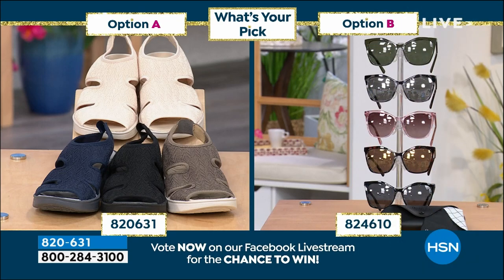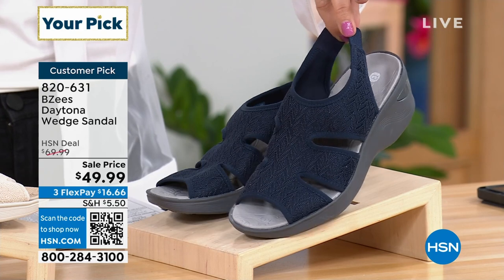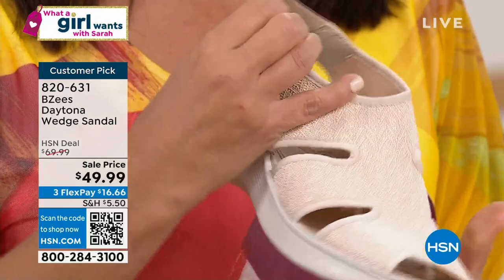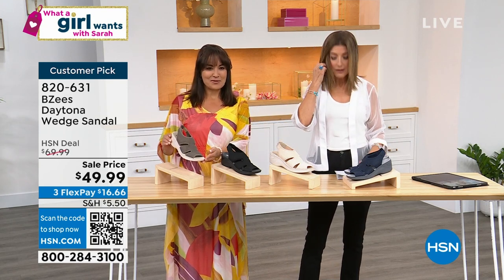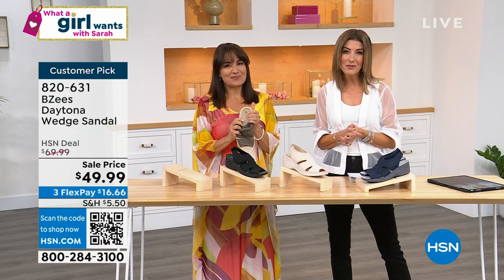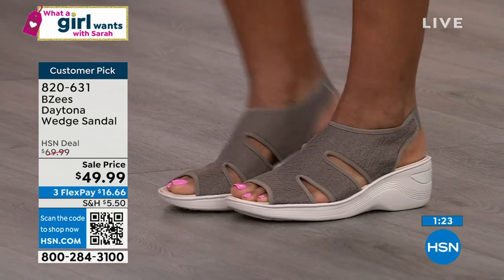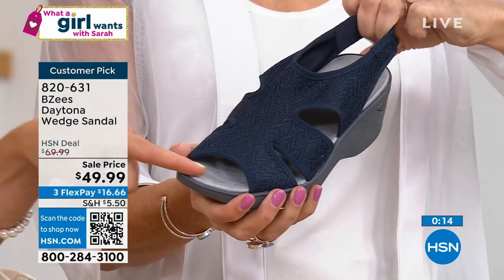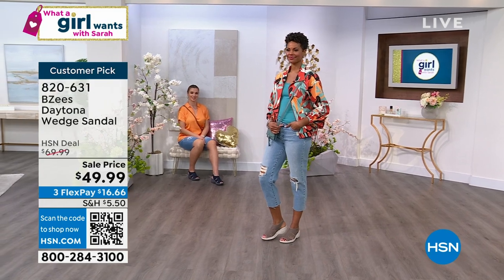BZees Daytona Machine Washable Wedge Sandal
Comfy and machine washable, these slingback wedge sandals will make warmweather dressing a breeze. Pair them with a sundress for a beachy beautiful vibe.